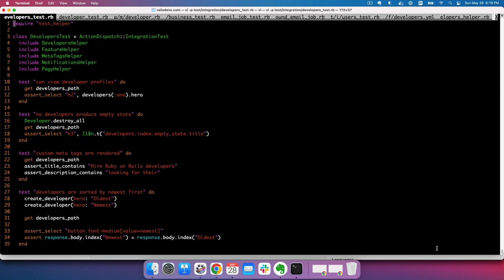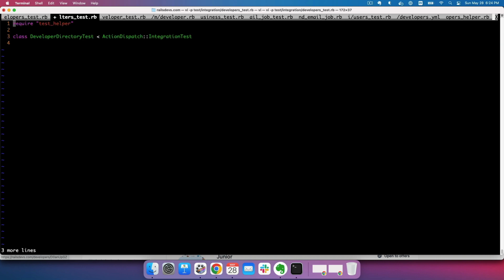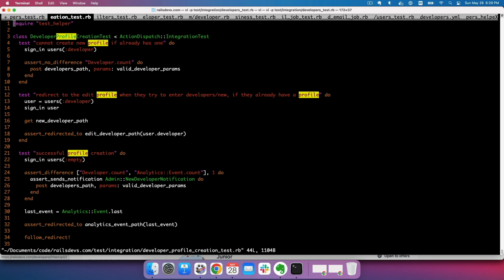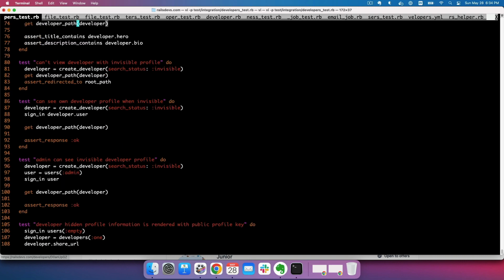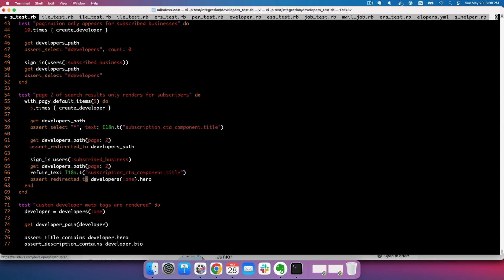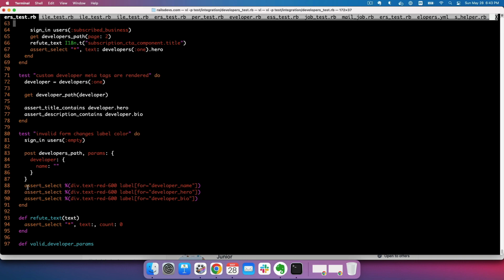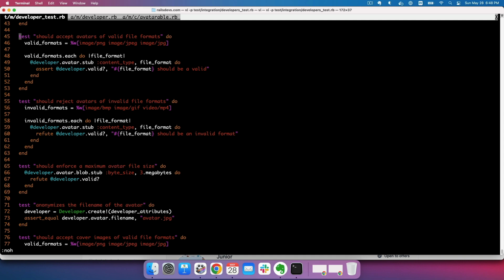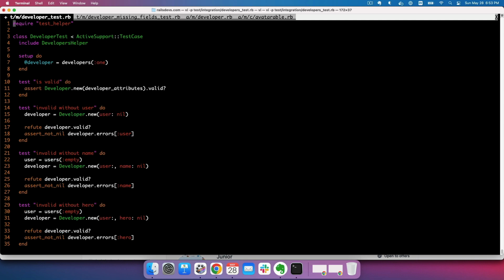Test suite review for RailsDevs.com